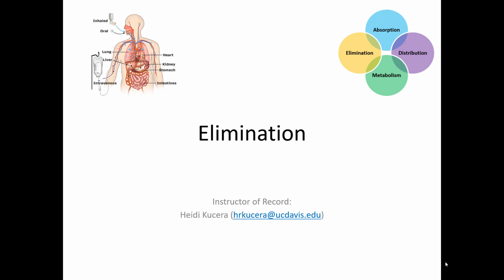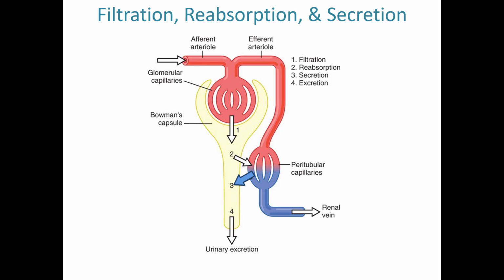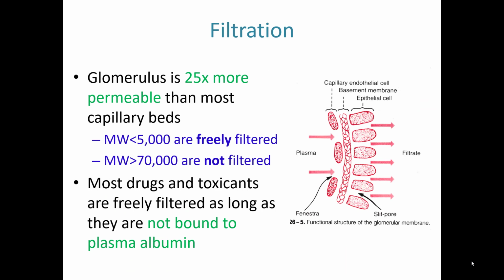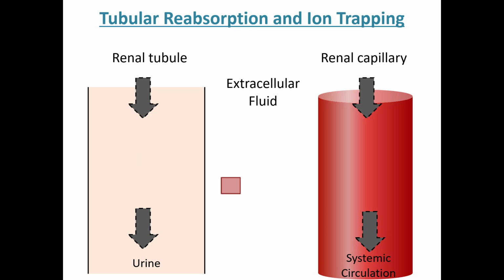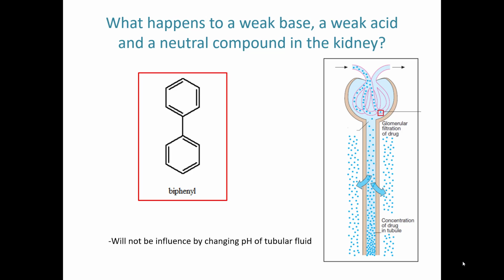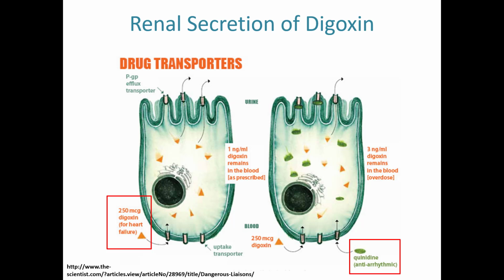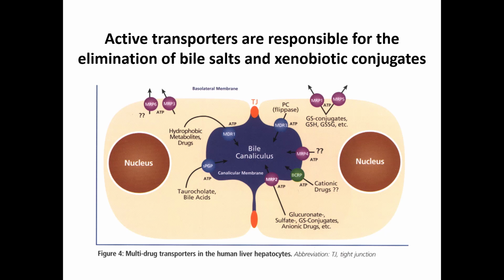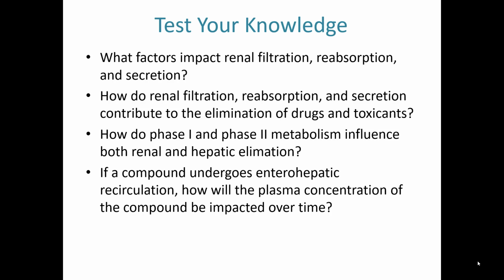4 Elimination (new)